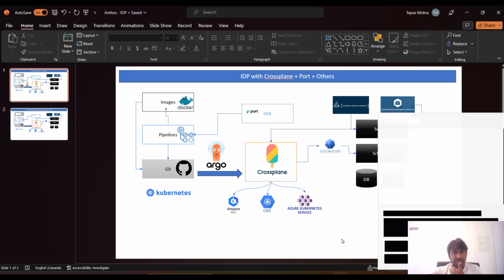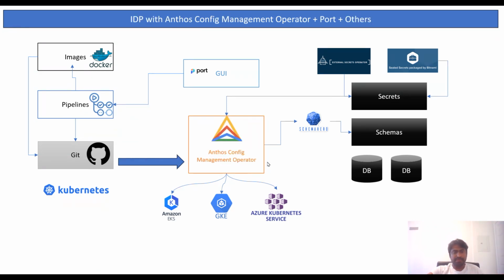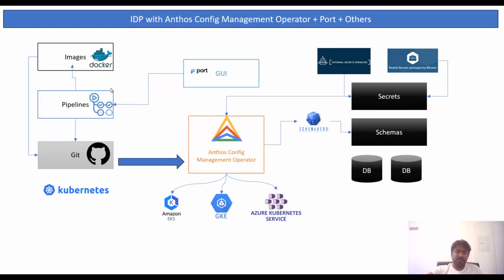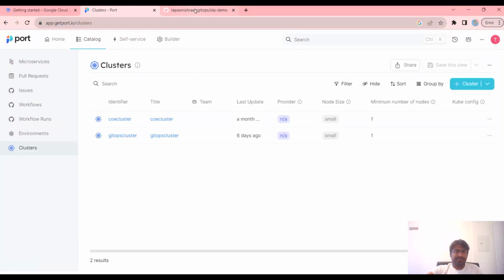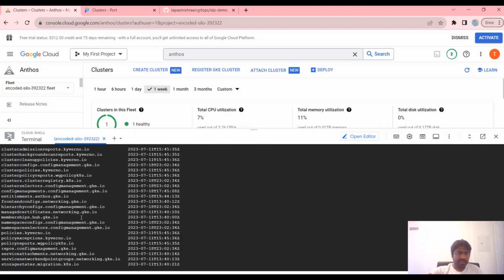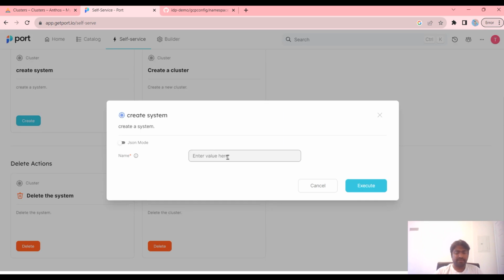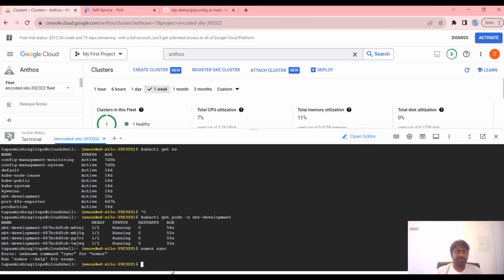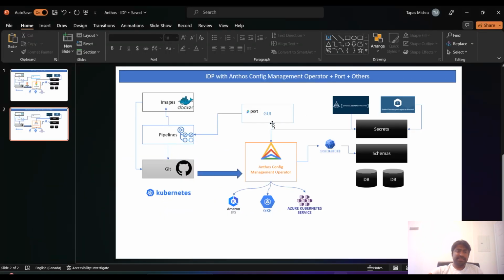Enterprise Scale IDP with Anthos Config Management Operator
Eliminate dependency on experts using Enterprise Scale IDP with Anthos Config Management Operator and Port.